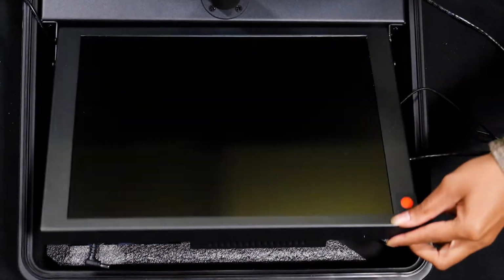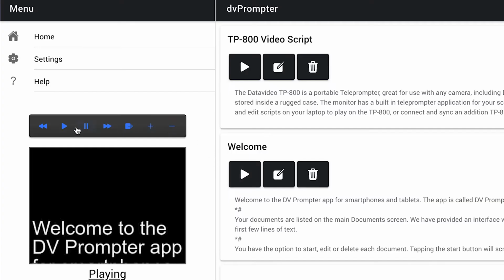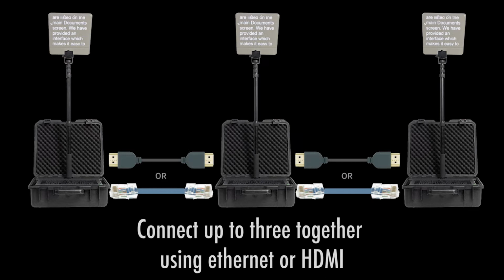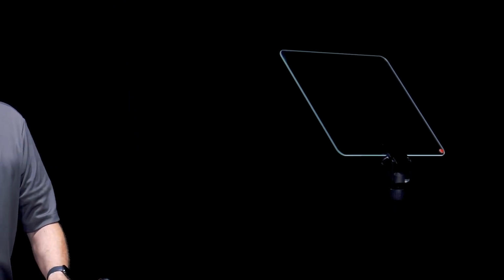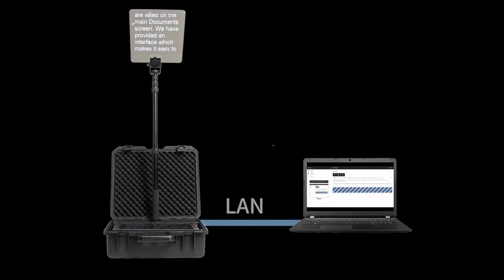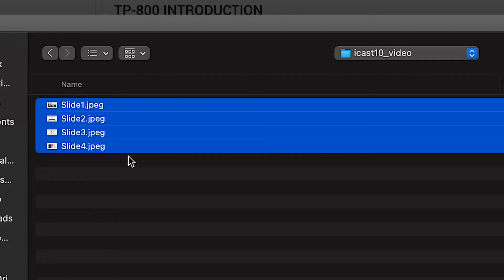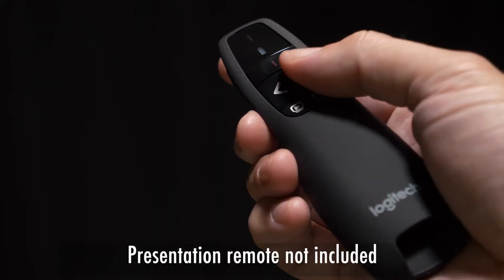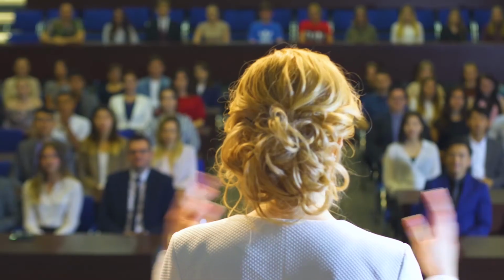Datavideo TP-800 Portable Conference Teleprompter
Discover the full potential of the TP-800 Portable Conference Teleprompter Kit by Datavideo, paired with the powerful dvPrompter Plus App. In this video we walk you through unboxing, setup, and configuration — and dive deep into how the built-in 15” LCD, 50/50 beam‐splitter glass, Ethernet/HDMI control and real-time editing features elevate your conference productions.
Ideal for corporate events, government briefings, education keynotes and broadcast studios, the TP-800 offers true portability, professional build and seamless integration of the dvPrompter Plus software. We’ll show you how to:

Deploy the unit in minutes from the rugged carry case

Adjust height and angle for presenter comfort and eye-line to camera

Use the web-browser remote interface to load scripts, control slides and switch between text and presentation content

Sync multiple units via HDMI or IP for dual-prompter setups

Use optional hardware controls (hand remote, foot pedal, USB clicker) for hands-free operation

Whether you’re upgrading your AV rig, equipping a conference room or setting up for mobile presentations, this demo will run you through the why, how and what to look out for.
► For a deeper dive: check the full spec sheet and download links at Datavideo’s website.